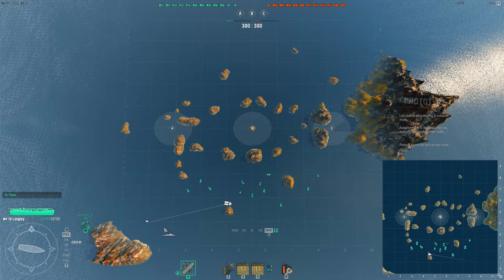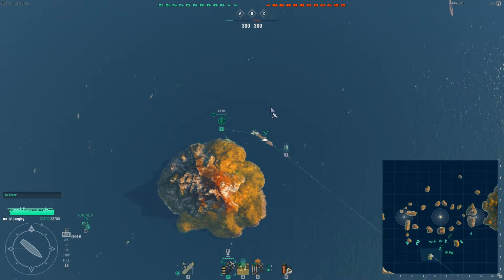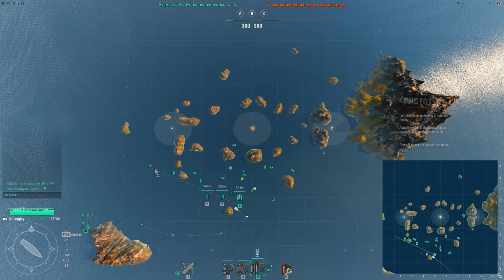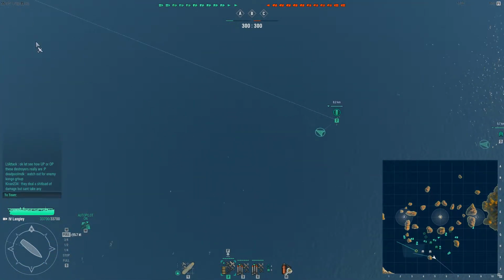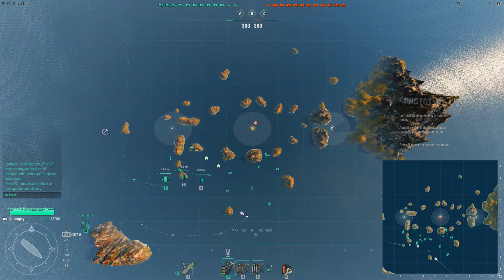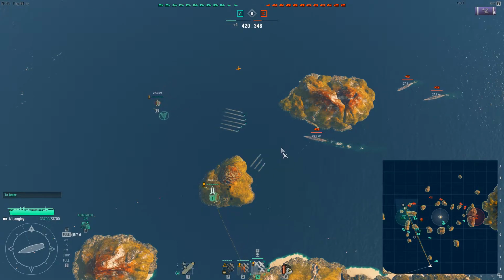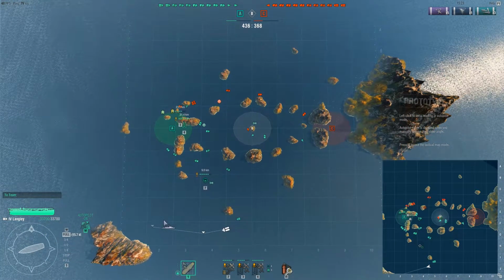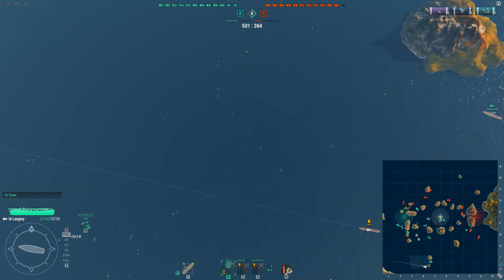World of Warships: Langley + Aircraft Carrier Overview | Failing Miserably At Carriers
World of Warships commentary for the tier 4 United States Navy carrier vessel Langley.  In this video I go over carrier vessel gameplay and also fail miserably at playing the Langley.